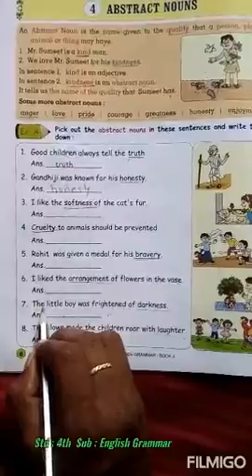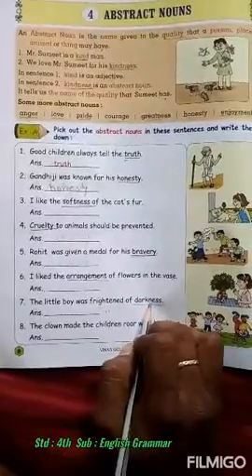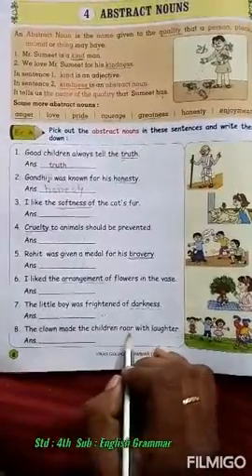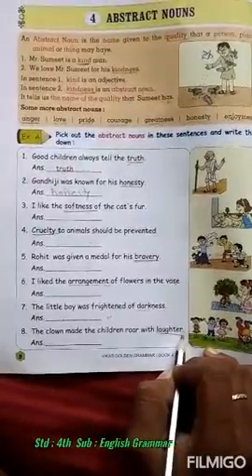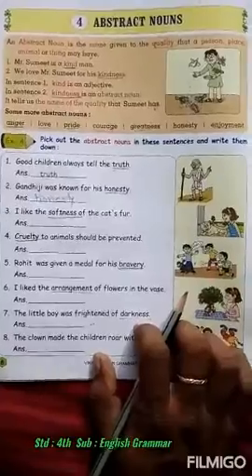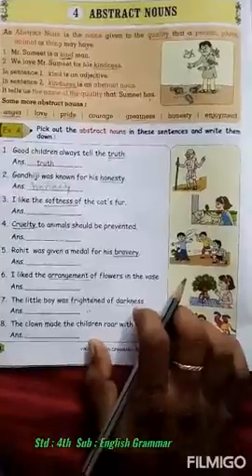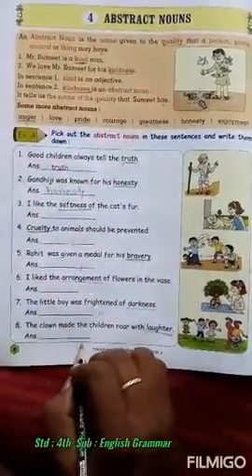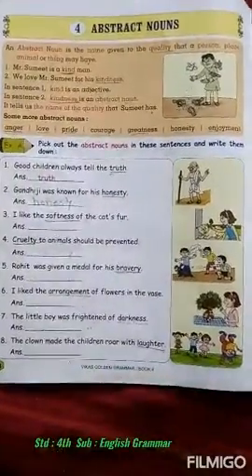Std - 4th Subject - English Grammar Lesson no. 4) Abstract Nouns ( part 1)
Std - 4th
Subject - English Grammar
Lesson no. 4) Abstract Nouns ( part 1)

By Mr. Somashekhar Mane